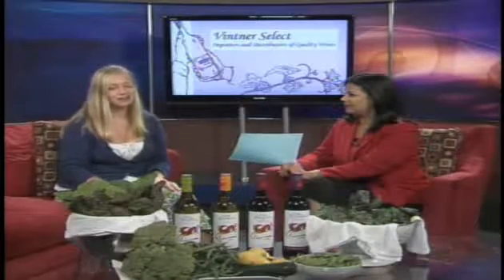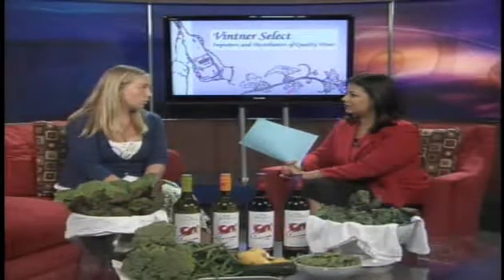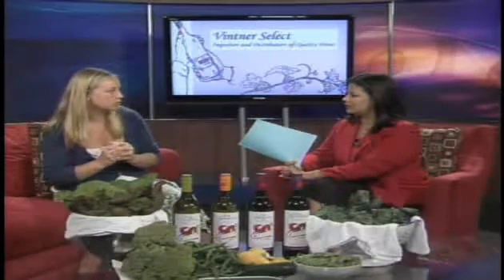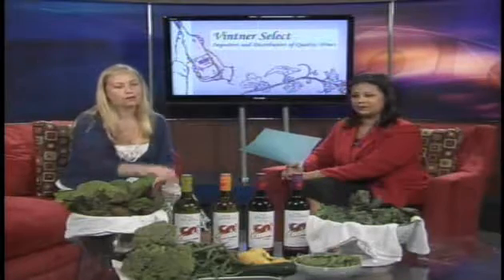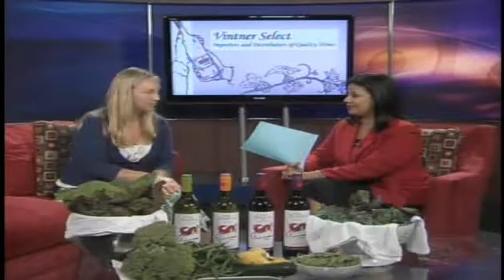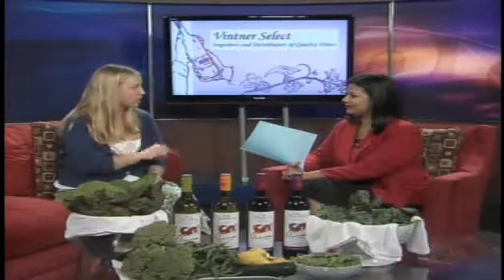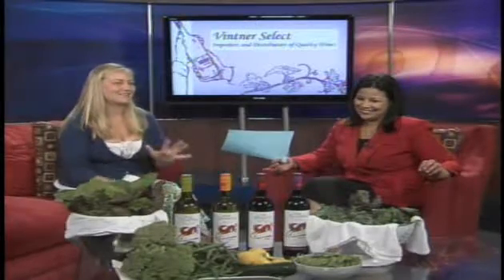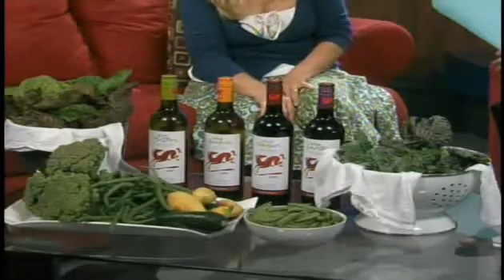Summer Wine Pairings